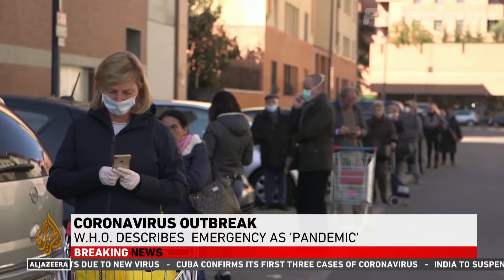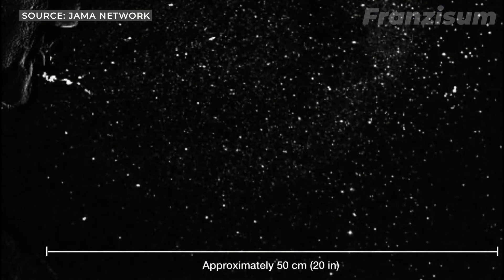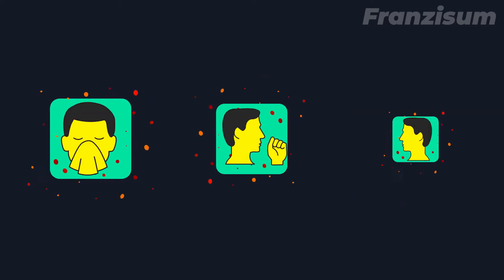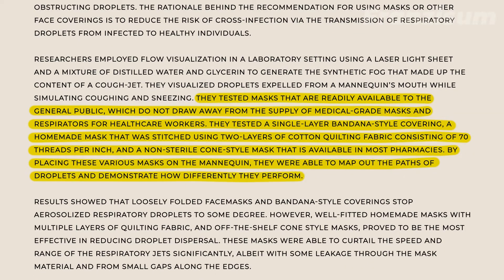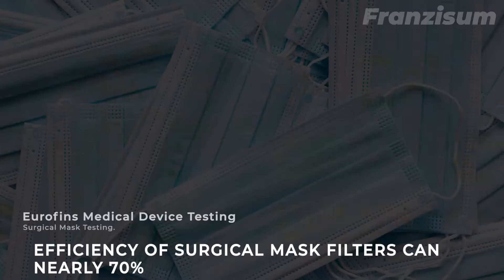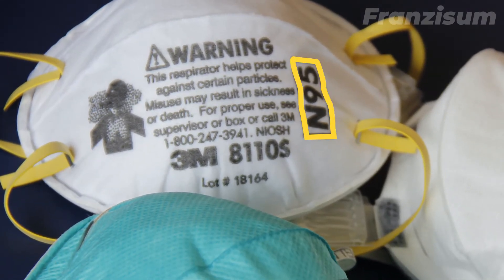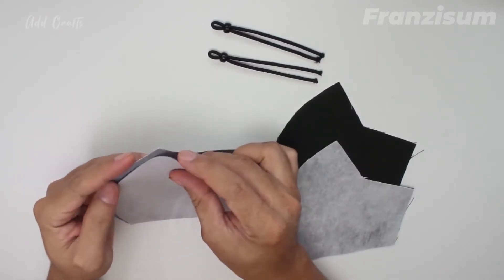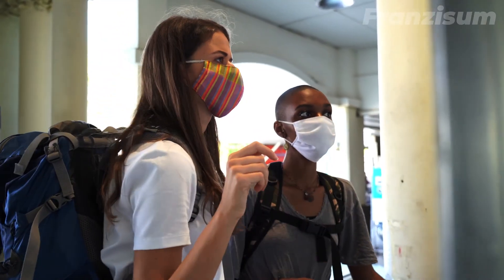Will Wearing A Face Mask Protect You From Covid-19 | Franzisum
The truth is that no mask can actually guarantee that you won’t get sick; experts say one of the most dangerous assumptions about face masks is that they basically make you invincible. Masks have to be used correctly to offer any protection at all, and they’re most effective if used alongside other preventative measures like hand-washing and social distancing.

But experts also say that the question of whether healthy people should wear masks is a lot easier to answer when you consider one of Covid-19’s most dangerous characteristics: Because of the disease’s long incubation period, and the high occurrence of infected people who never feel symptoms at all, it’s almost impossible to be completely sure that you don’t already have it. And that means the safest course of action is ultimately for everyone to behave like a sick person; in other words, to wear a mask.

David Fesliyan, Fesliyan Studios